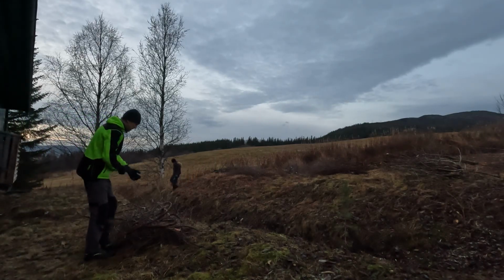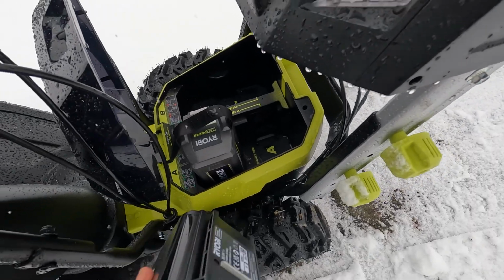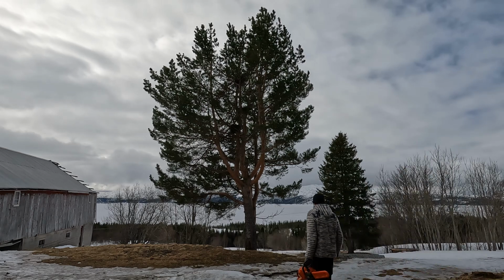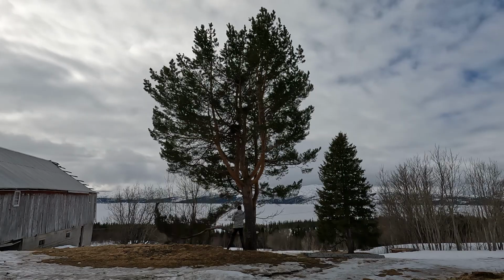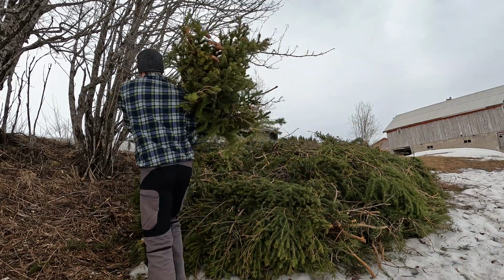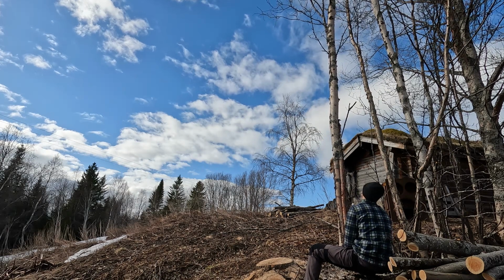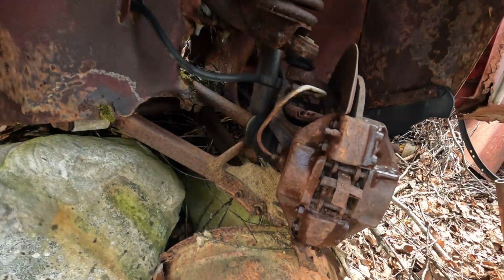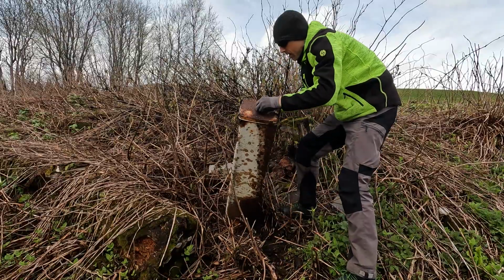Our First Year Homesteading in the Norwegian Wilderness | Ep2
Join us in Episode 2 of our homesteading journey in the Norwegian wilderness, where we tackle our first harsh winter and uncover hidden treasures on our farm! From clearing bushes and hunting moose to fetching water from a nearby stream, we share the challenges and joys. Discover how we repurpose old tools, like 100-year-old wood stoves and vintage skis, tap birch sap for health benefits, and plant spruce trees to protect our road.

Song: Luke Bergs & AgusAlvarez - Passion